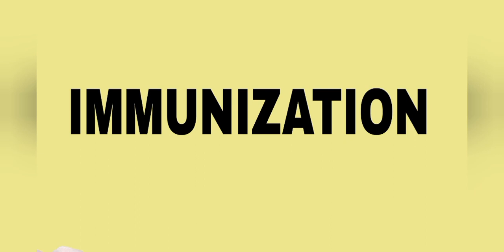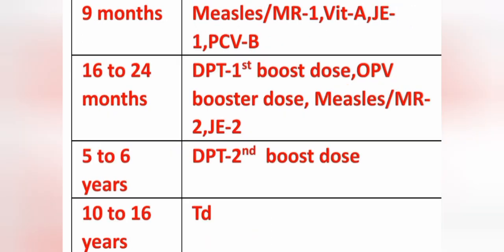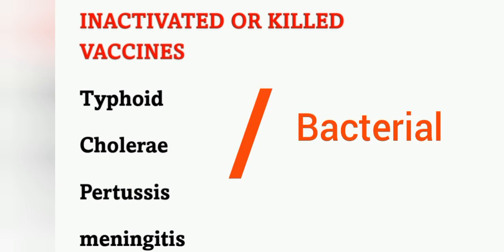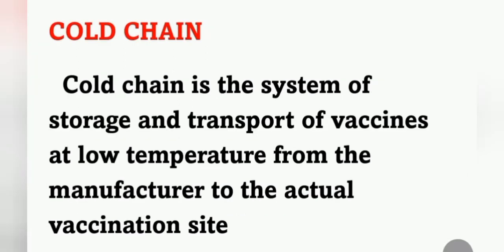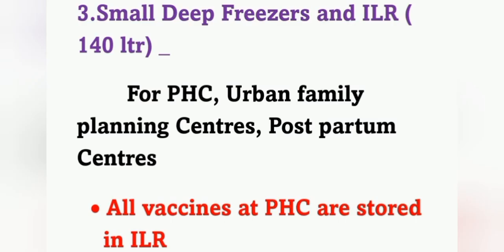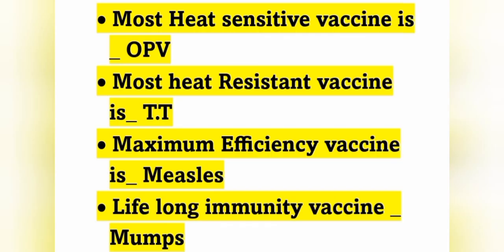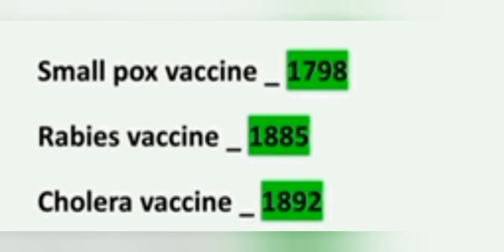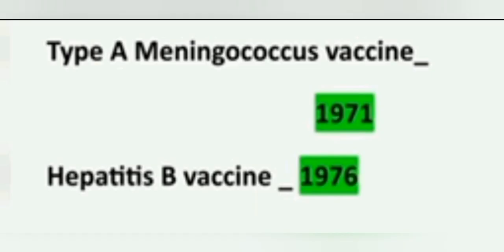RRB/ESIC/DSSSB // CHO// NHM Exam Preparation,/Important Topics On Immunization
DSSSB
 CHO
 NHM Exam Preparation
lmportant Topics On Immunization
All Nursing Officer Exam Preparation 2024